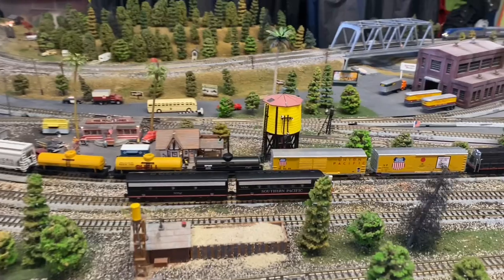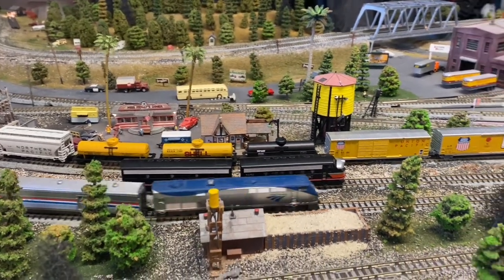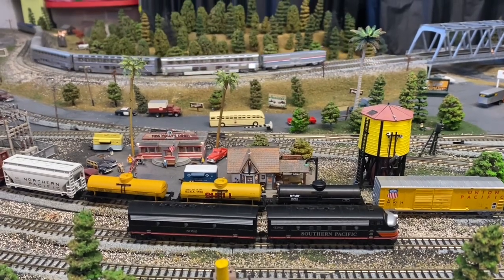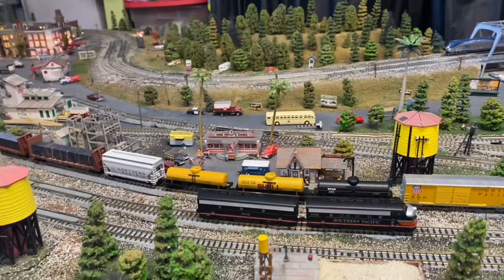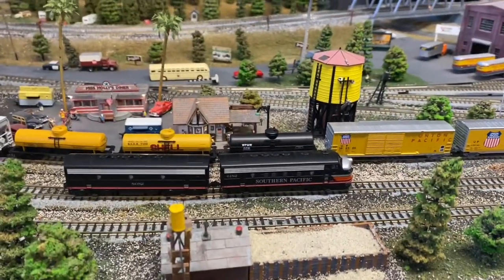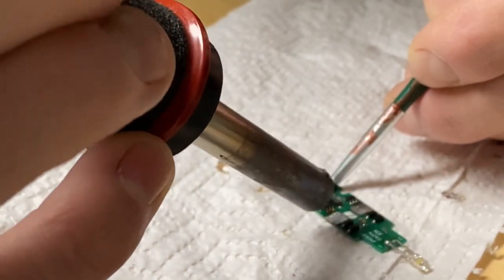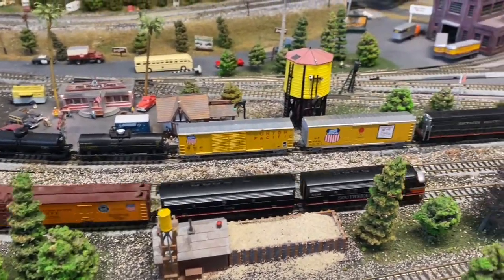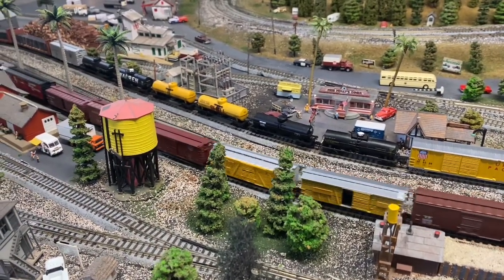I’m Super Excited!! Running Kato and Atlas Nscale Trains On My Layout